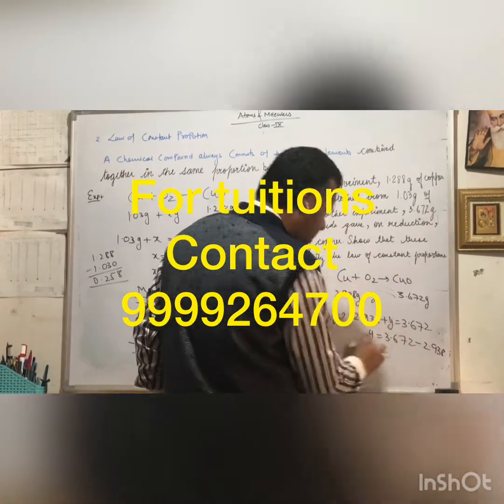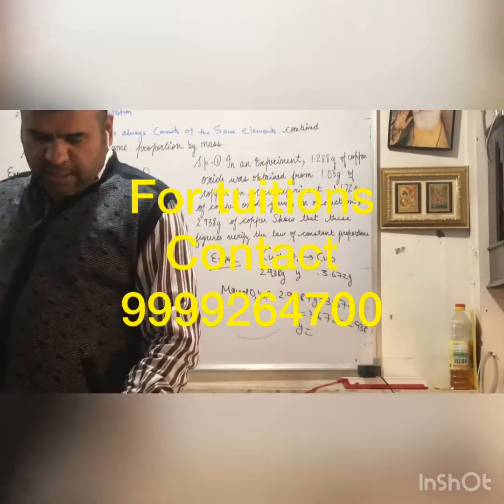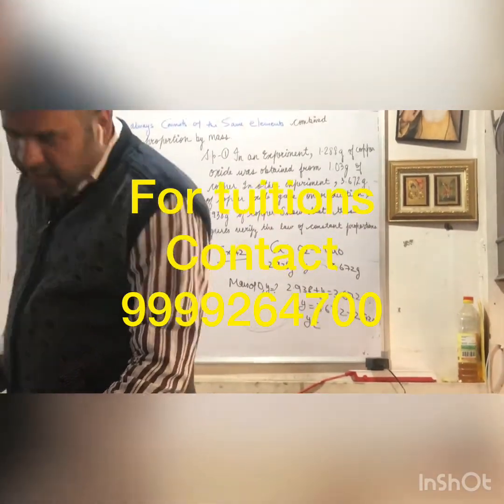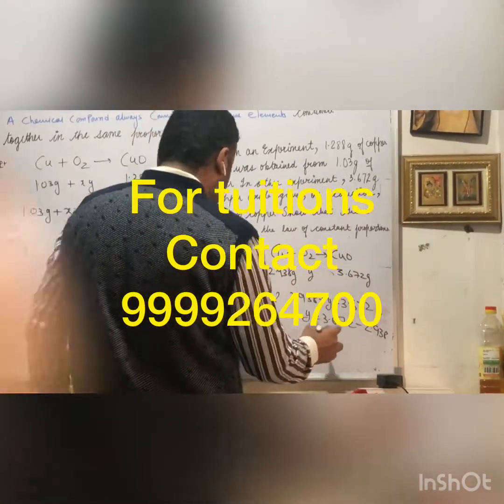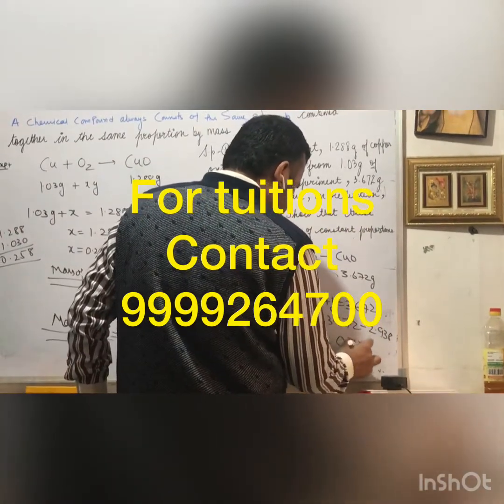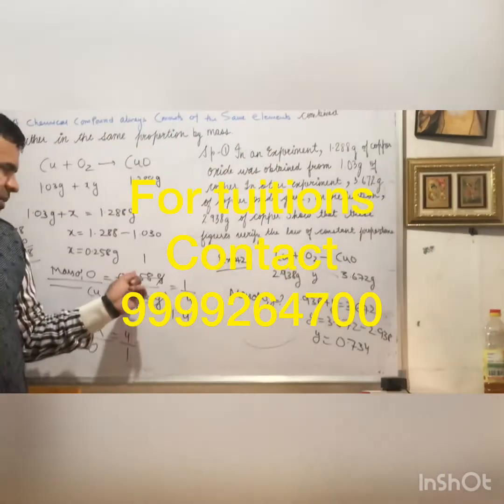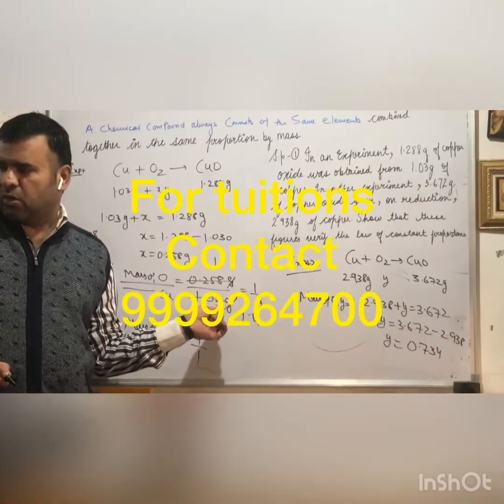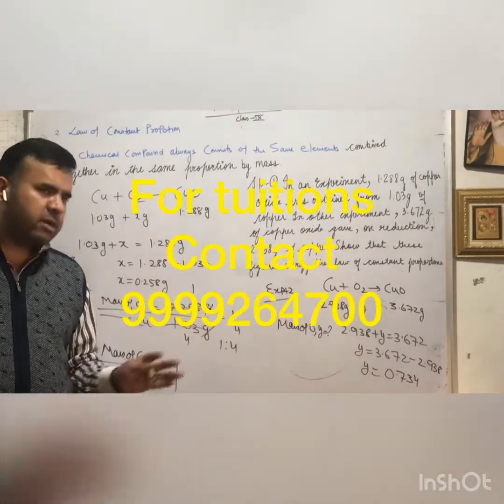Atoms and molecules lecture 4